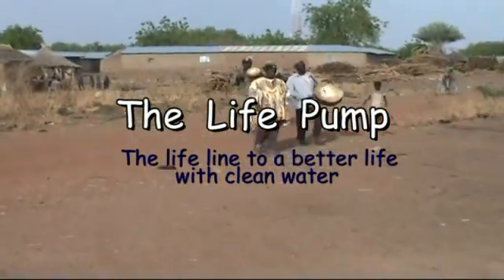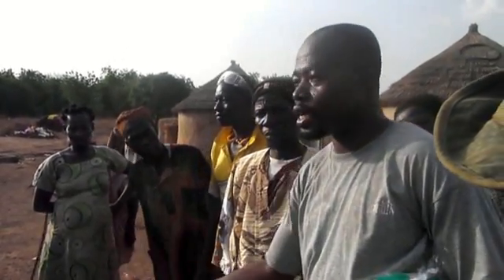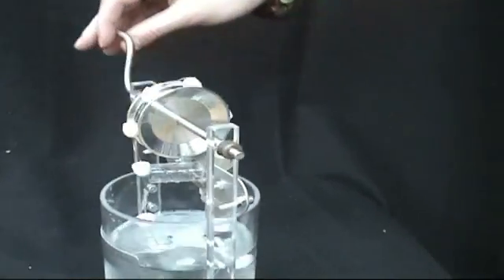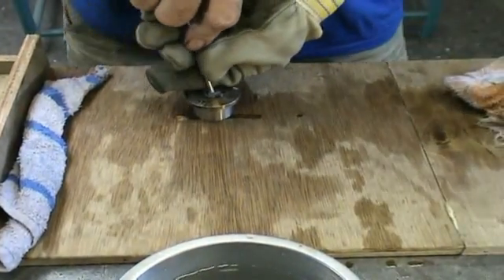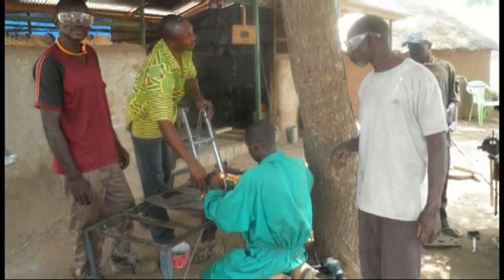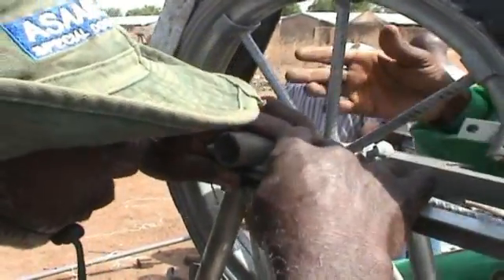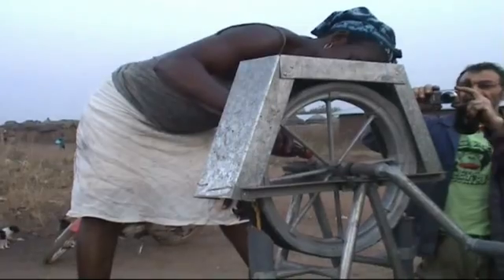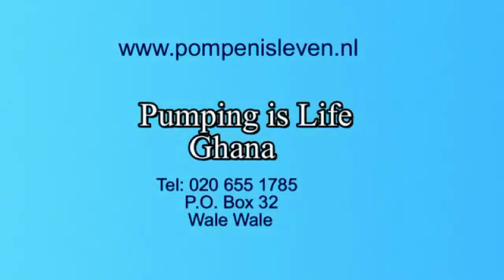The Life (rope) Pump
The life pump is a rope pump which is placed on bore holes and on reconstructed traditionally wells.